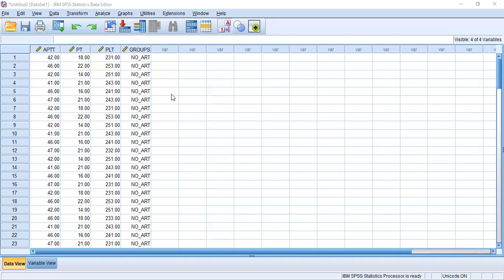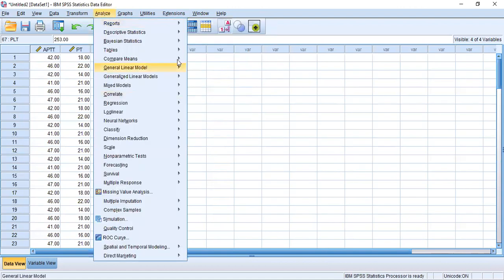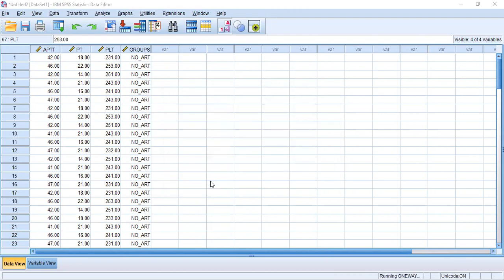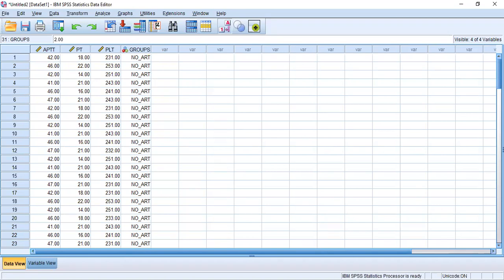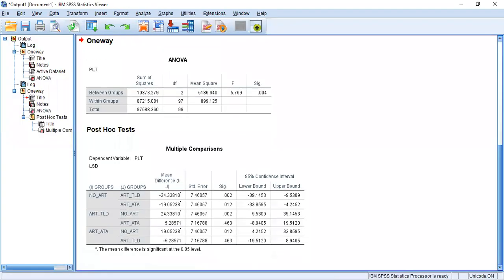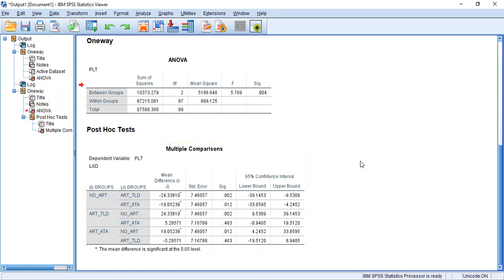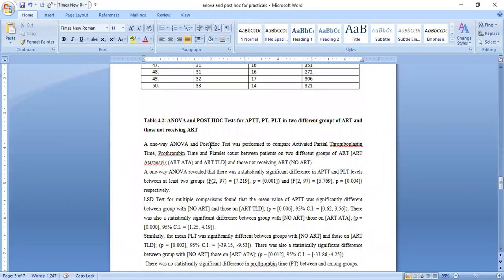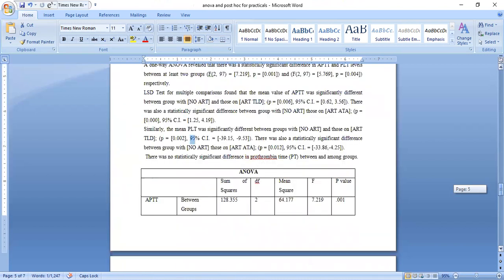ANOVA Part 2